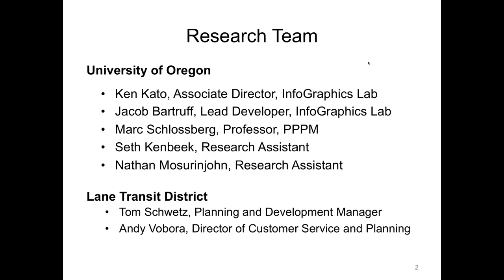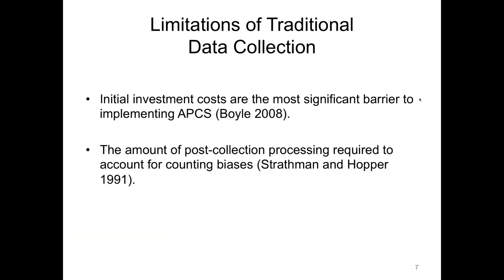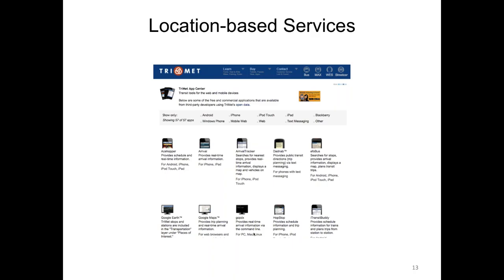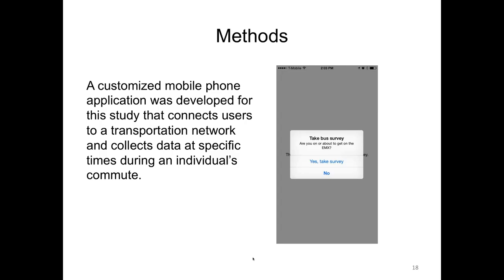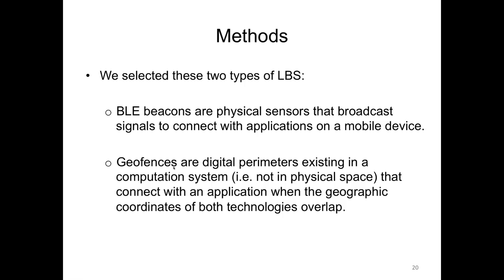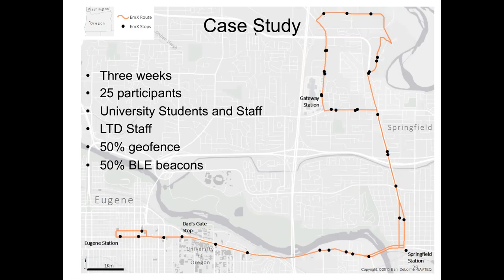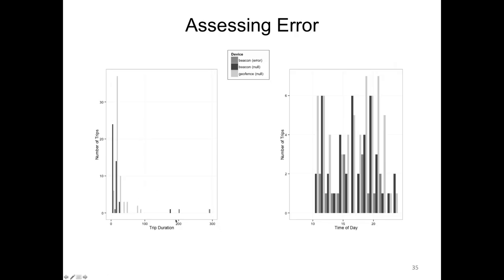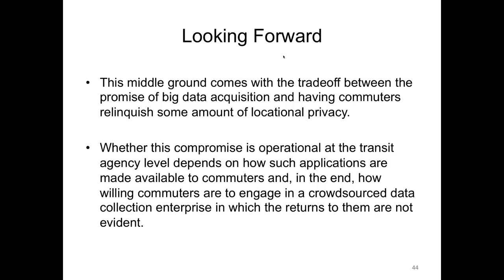NITC Webinar: Crowdsourcing the Collection of Public Transportation Data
Speaker: Christopher Bone, Assistant Professor, University of Oregon
Date: Thursday, December 10, 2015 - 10:00am

This webinar presents a novel method that utilizes location-based services for collecting public transportation data.
A NITC-funded project at the University of Oregon will be presented that focuses on the development and evaluation of a mobile application based on Bluetooth low energy technology sensors and geofencing technology for crowdsourcing data collection.

The application was employed in a case study using Lane Transit District’s express bus system in the Eugene-Springfield area in western Oregon. The results show that using these types of location-based services offers an effective approach to collecting richer data than traditional means, while requiring only minimal data on an individual's location – thus protecting the user’s locational privacy.

With further data processing and application refinement, the methods presented here have the potential for deployment in transportation agencies that operate at a variety of scales

This research was funded by the National Institute for Transportation and Communities (NITC) at Portland State University - a U.S. Department of Transportation national university transportation center (UTC) funded by the FAST Act.